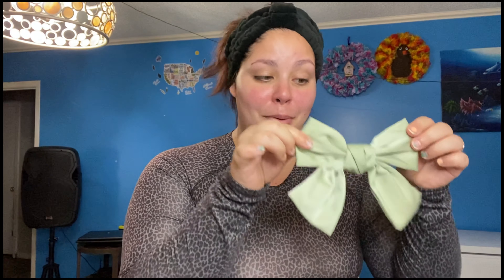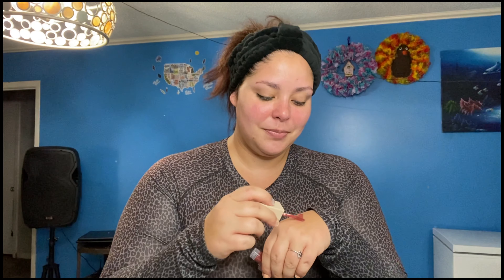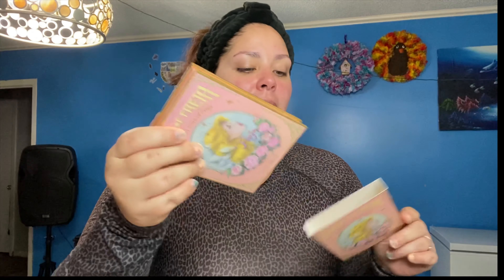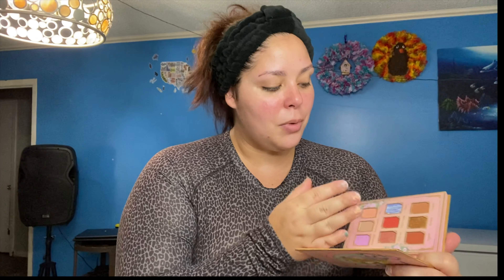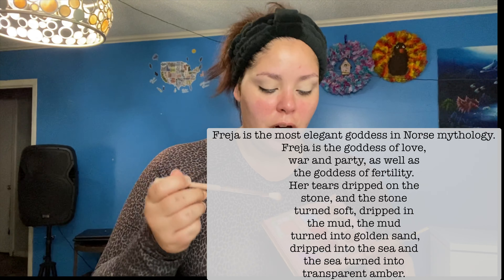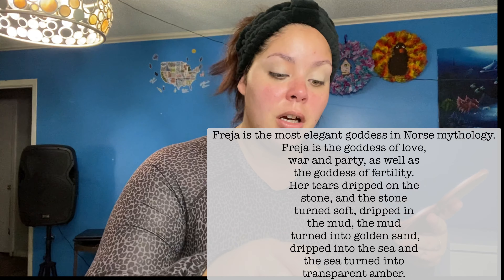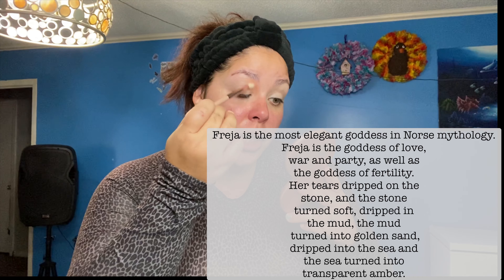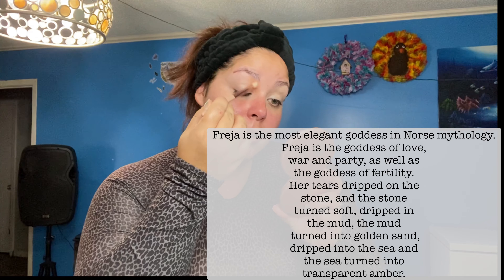Odens eye tears of ambers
Get cash back on groceries and house hold items